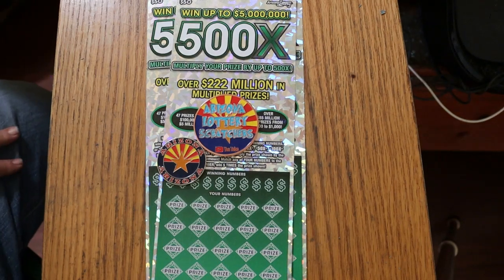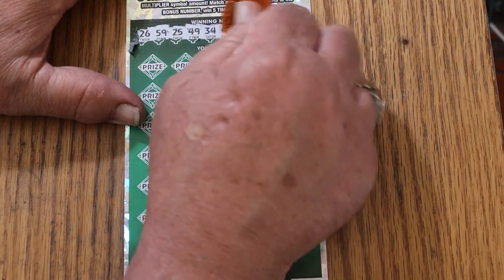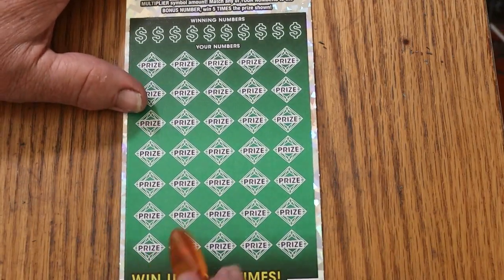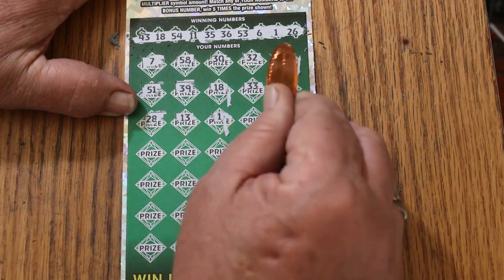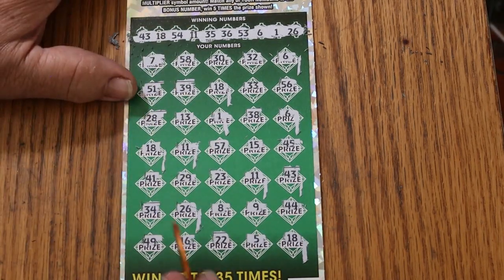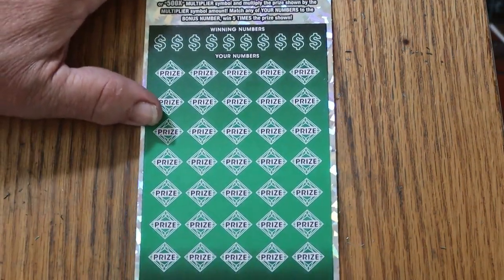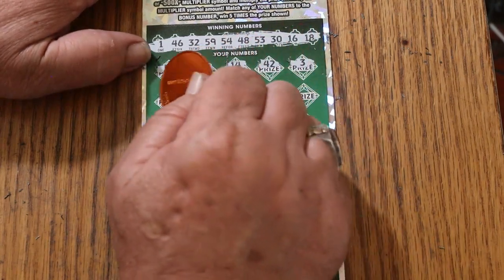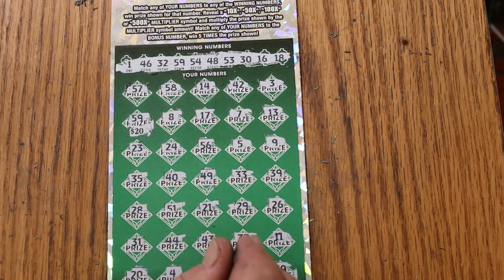THREE $50💥500X💥😎🙏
The quest for another claimer on the big $50 continues! 😃